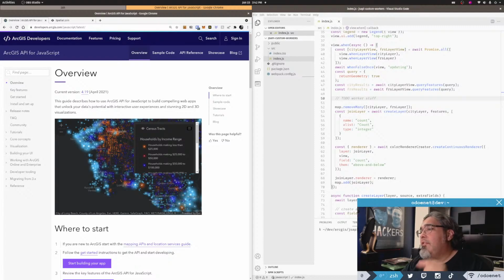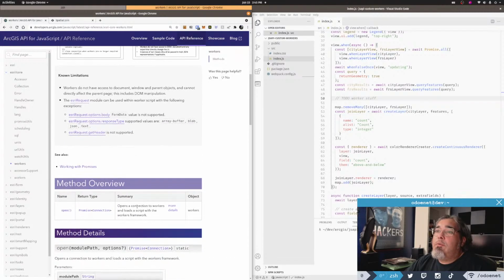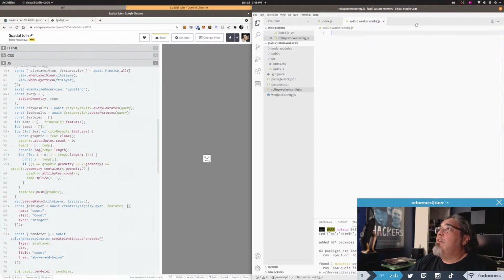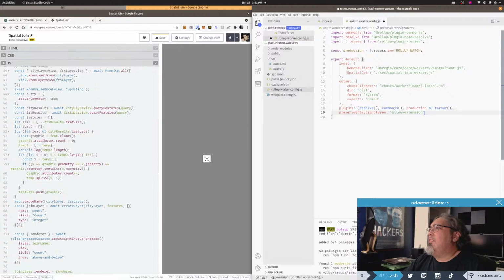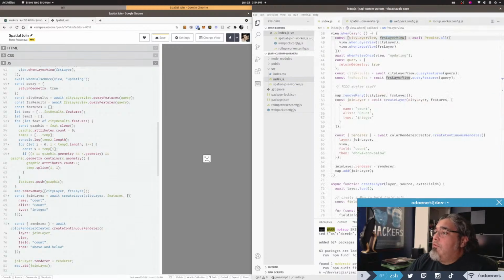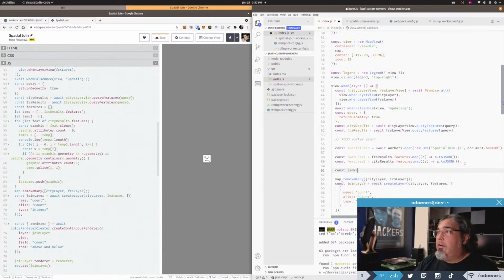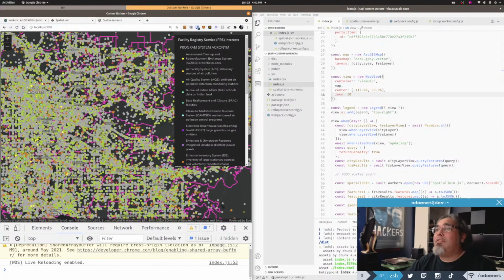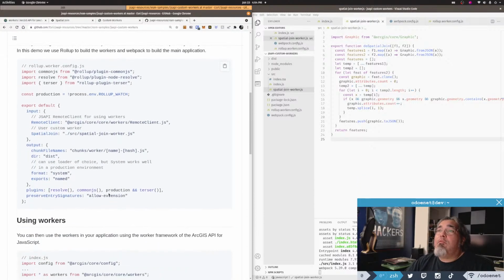Custom Workers in ArcGIS JSAPI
How can you build your own workers for heavy duty tasks?!

ETH/BSC/MATIC Tips
0xAa645E5C151Fec78Ba2A69BdE13d8Ab9648D9b9F

addr1qxzaexhem3zc3pszru0n8fuwe2jepzfpg3zgh35j0au79h4khr46ttwax64m6vjm6qf48l6a7ypmappk7an224qtp88svqeazf